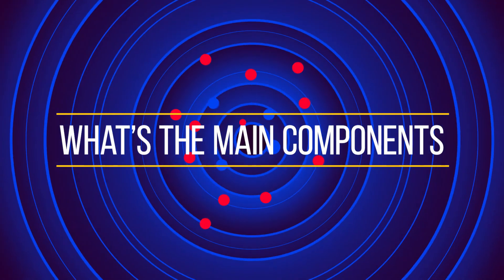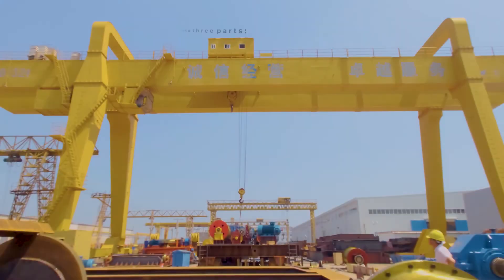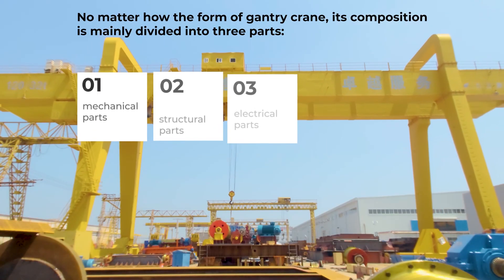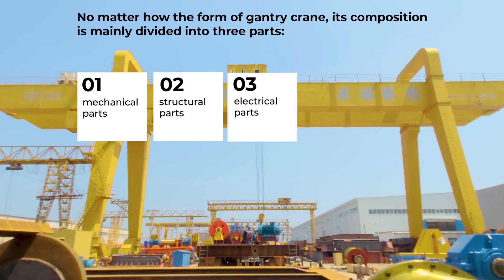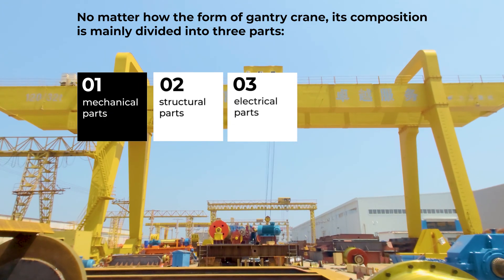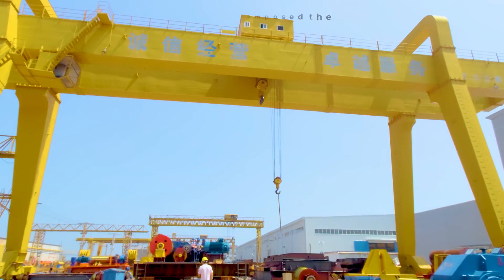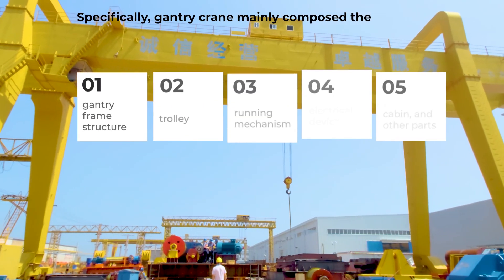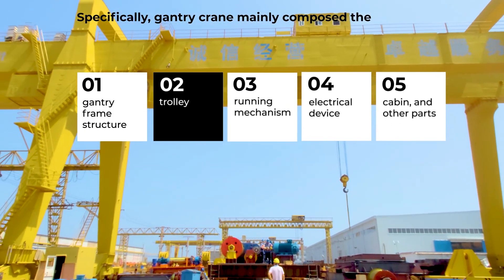What is a Gantry Crane？PART2 components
What is a gantry crane and how to choose the right one for your business?
This is a video series about introducing cranes. The next video is being produced and uploaded later.
In this video we cover:
0:00 Intro
0:31 Gantry frame structure
1:06 Trolley
1:19 Running bridge structure
1:44 Motor
2:26 Cabin